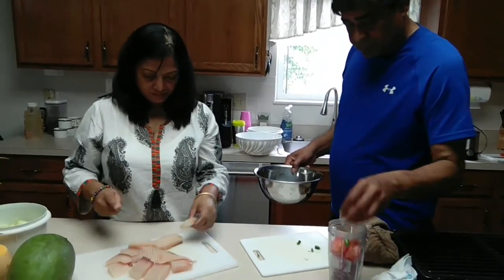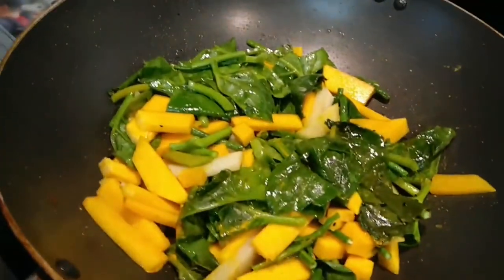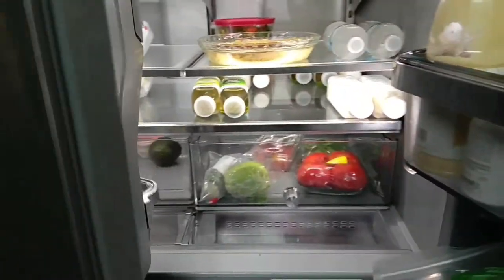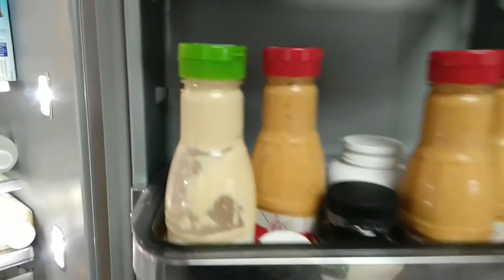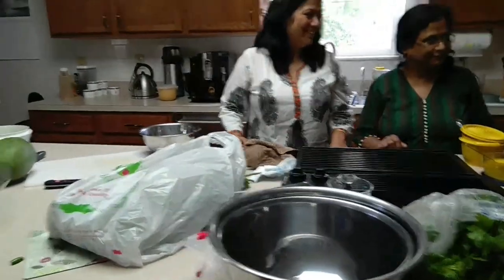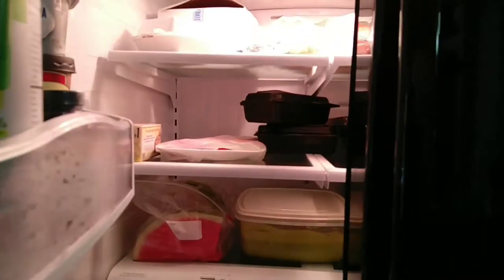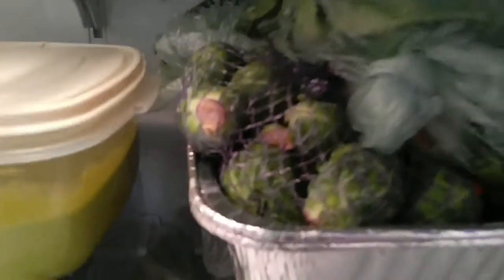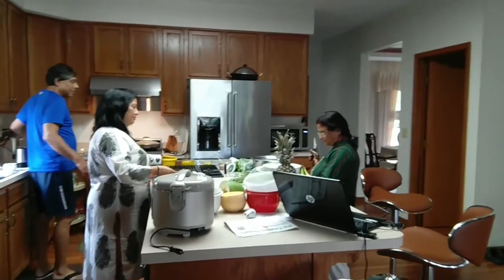Cooking at Kanchan's kitchen.